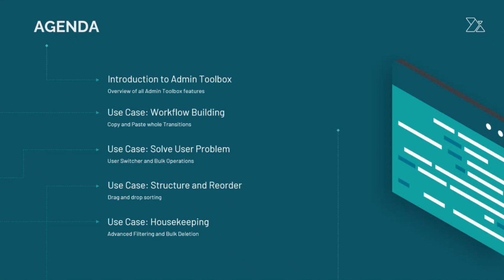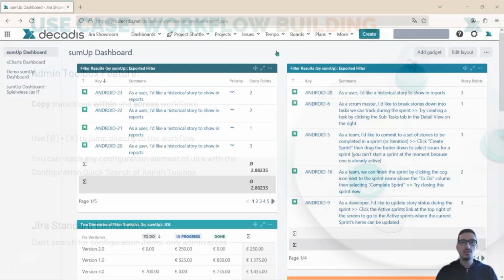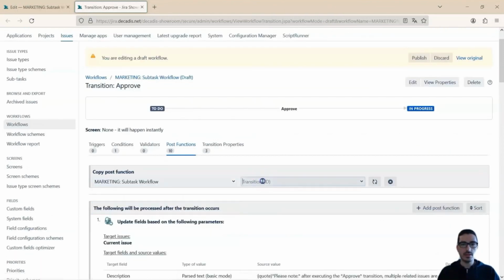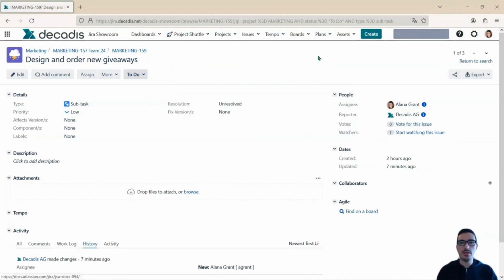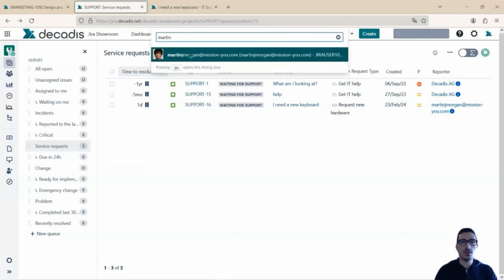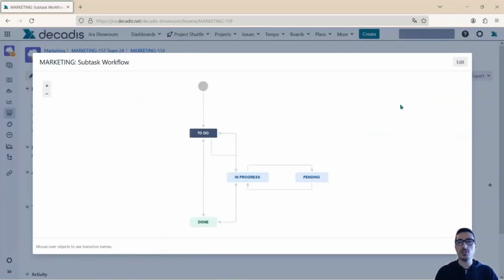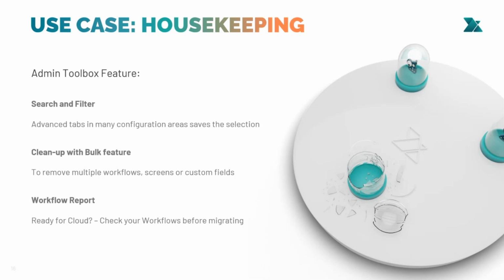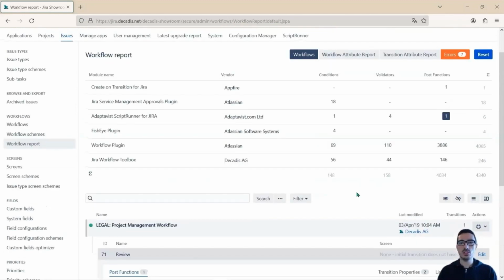Admin Toolbox for Jira - Enhancing the Power of Jira - Use Cases Of The Month - Webinar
Get ready to dive deep into Admin Toolbox for Jira and the daily support for every Jira Administrator. We'll not only take you through the essential elements but also walk you through practical use cases that demonstrate their application in the real world.

Key Highlights:
User switcher: Insights on Troubleshooting & incident management in your Jira instance.
Workflow Building Features: Maintainability, efficiency & sustainability.

Essential Jira Housekeeping:
Structure: Better management of custom fields, roles, and permissions
Search: Support in Jira Housekeeping with Search and Filter functionalities

00:00 Welcome & introduction
03:06 Agenda
04:44 Use case 1/4 - Workflow building
09:18 Use case 2/4 - Solve user problems
15:08 Use case 3/4 - Structure and reorder
18:53 Use case 4/4 - Housekeeping
22:05 Q&A session